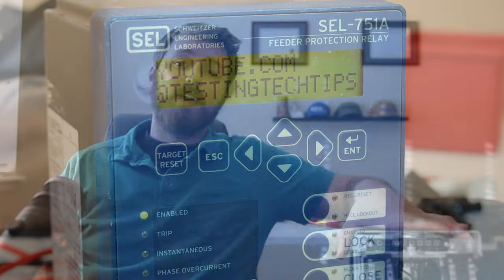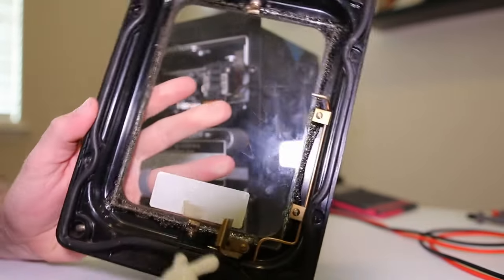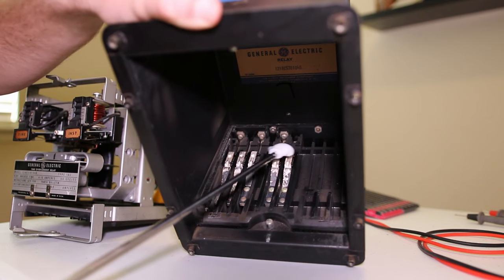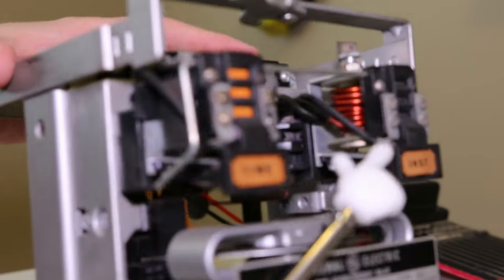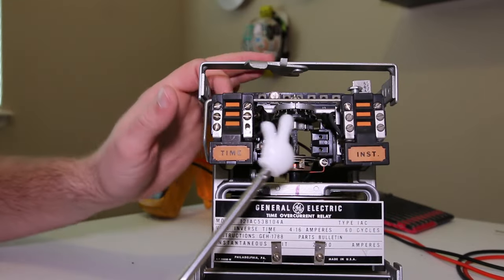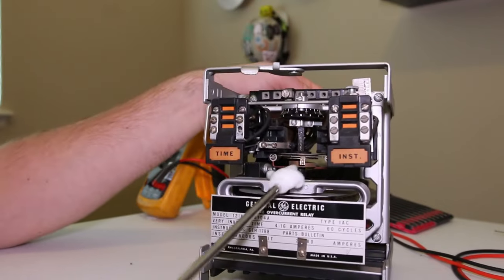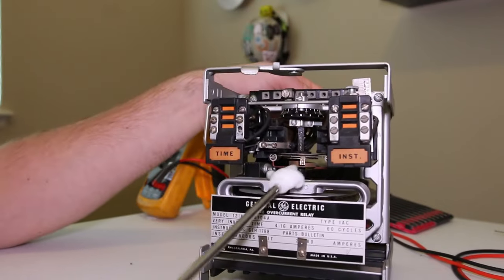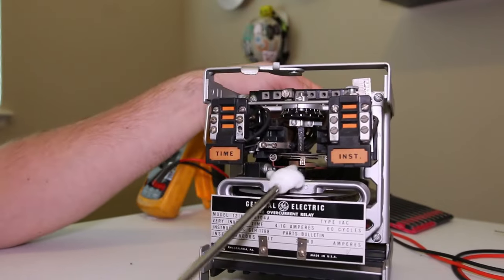GE IAC Relay Masterclass Part 1 - How To Test Relays ep5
The GE IAC relay was one of the most popular electromechanical relays on the planet. It is very similar to the Westinghouse CO series of relays (CO8, CO9, CO10, CO11, etc) and is the predecessor to the GE IFC relay. In fact, most of the testing procedures are identical between all three of these.
There are still tens of thousands of electromechanical overcurrent relays still in service all over the world, and if you're fortunate enough to be employed in maintaining, testing, and calibrating them, you'll need to know this procedure.

The test paddle shown in the video is GE part number XLA12A1.

GE IAC Overview - 0:00
Features of the Case - 2:11
Physical Construction - 5:56
GE IAC Test Paddle - 16:04
RTFM - 18:49
Wiring Diagram - 21:01
Targets and Seal-In: 24:31
Test Procedure Info: 27:41